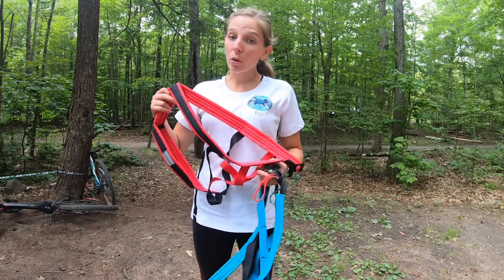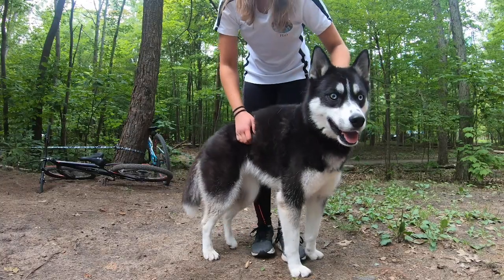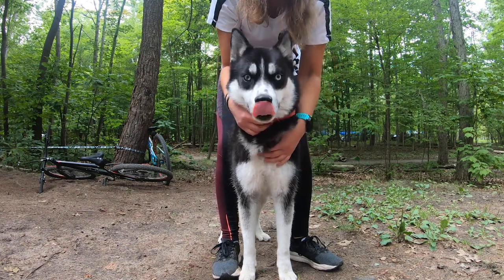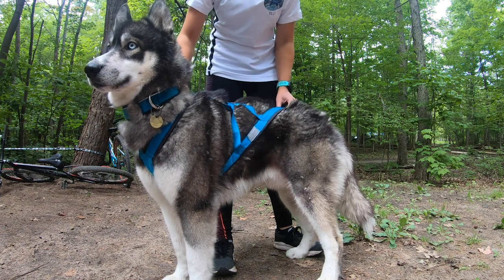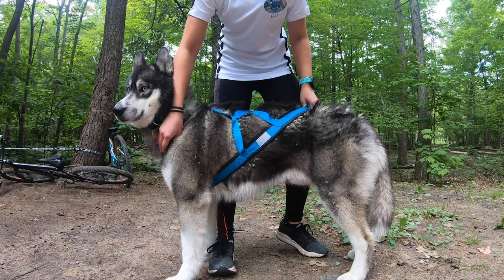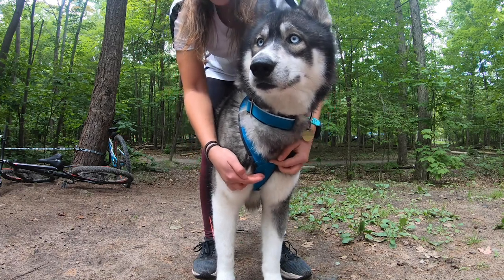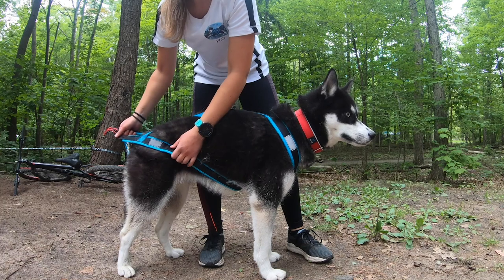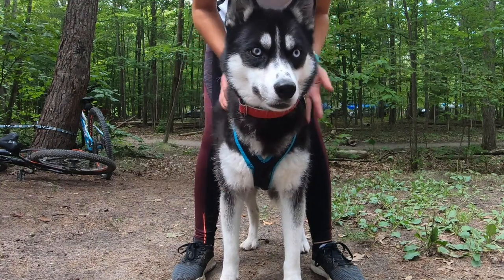Harness Fitting - How to properly fit a X-back harness on your dog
I see a lot of people on social media wondering if the harness they just received is a good fit for their dog. Today I wanted to show you how the harness is supposed to look like when it is a good fit, and what signs to look for when the harness is too big or too small.
English is not my first language so please be nice to me :)